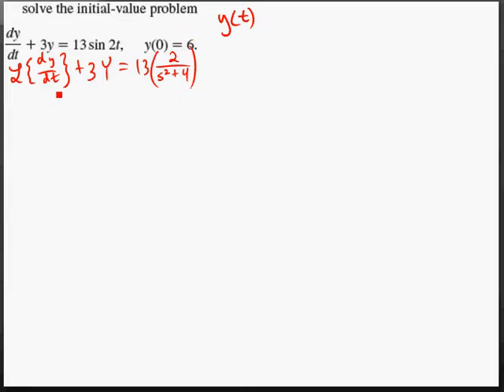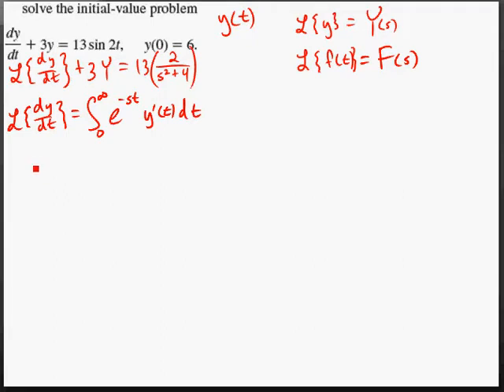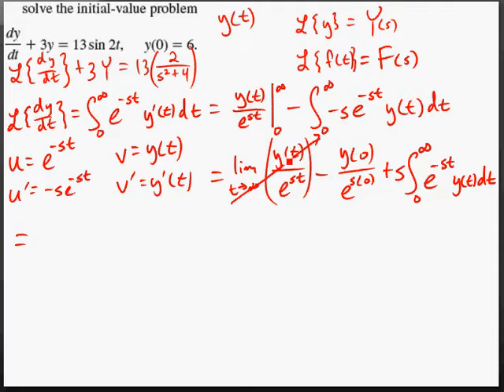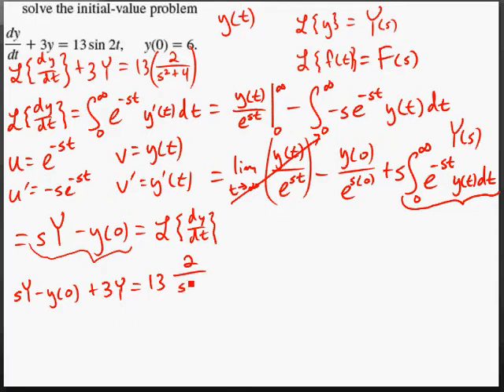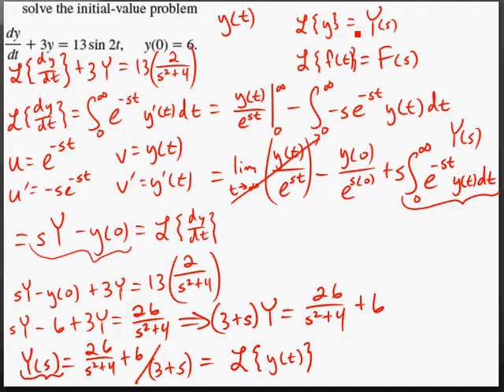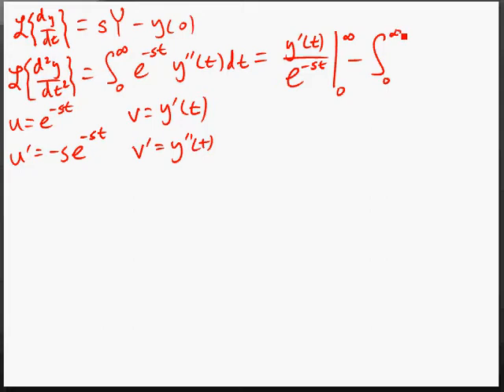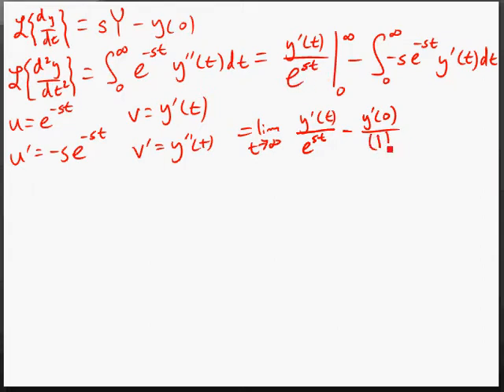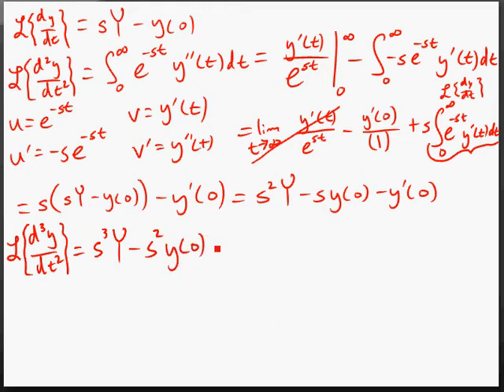Laplace Transforms of derivatives.avi